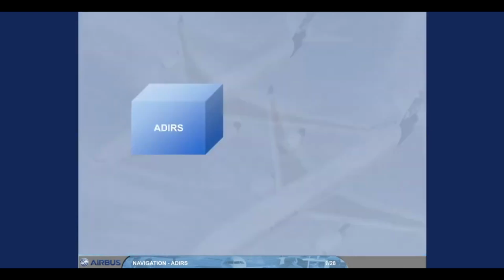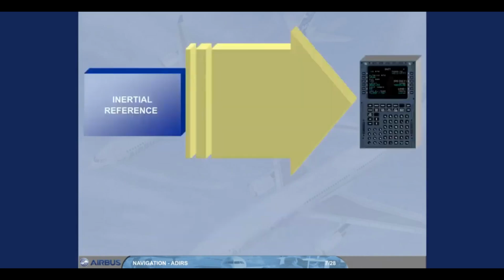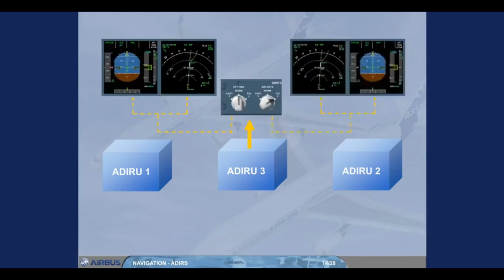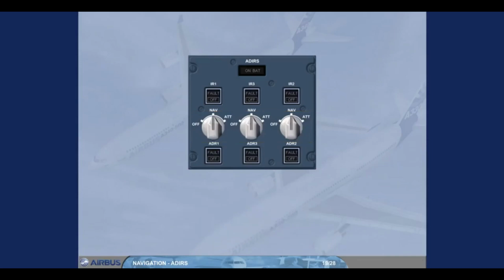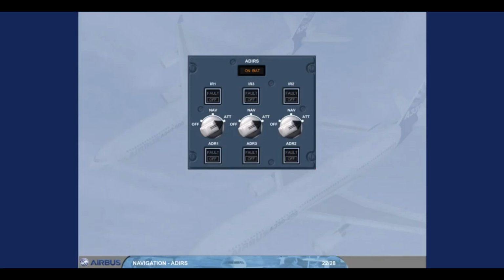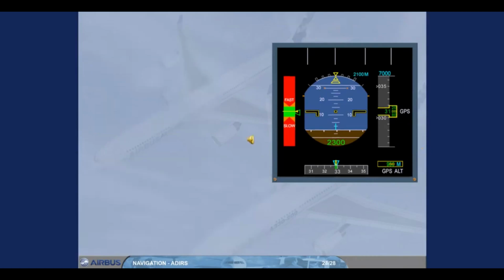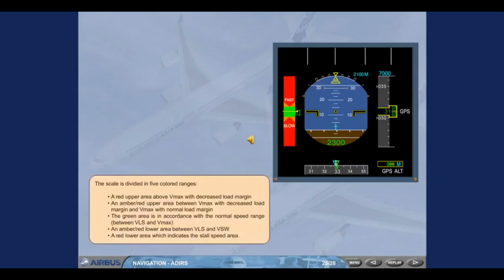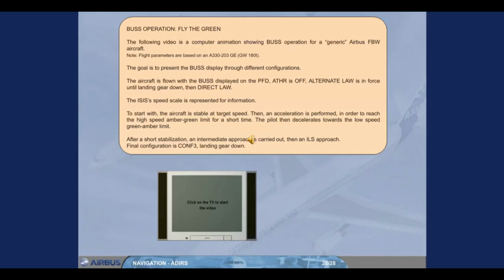The Shocking Truth About ADIRS Training Nobody Tells You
Airbus A330 Training Cbt #54 ADIRS Presentation @a320mentorchannel